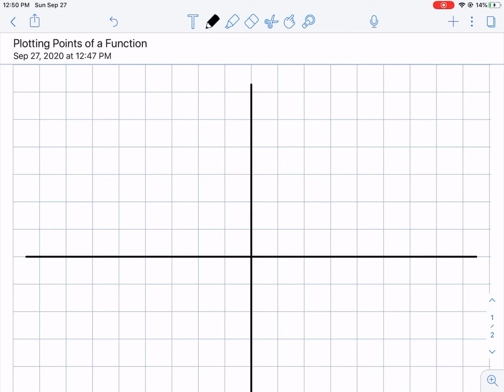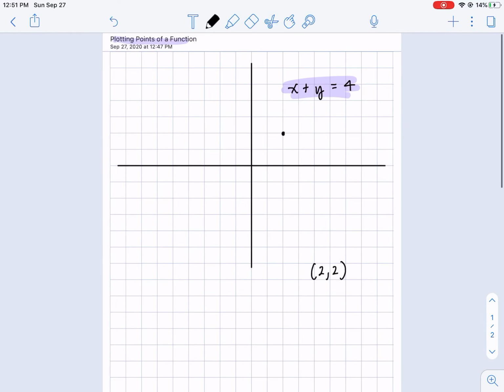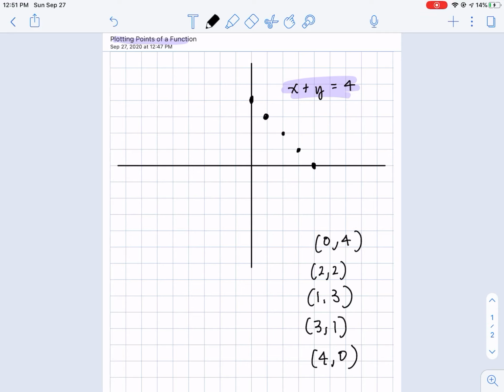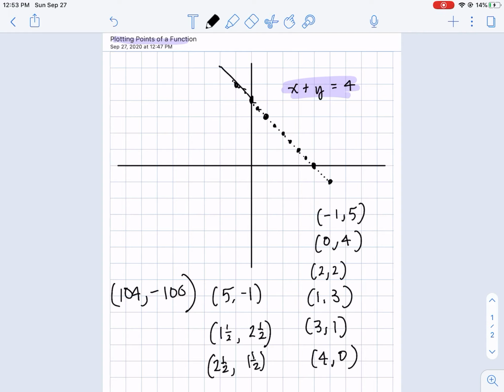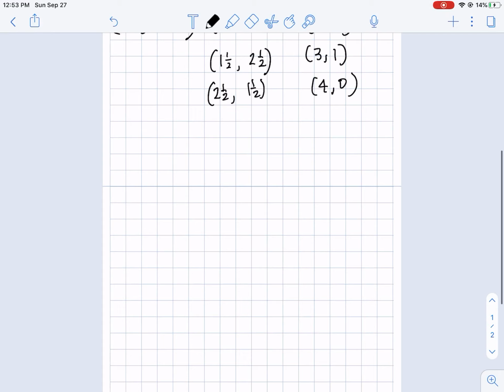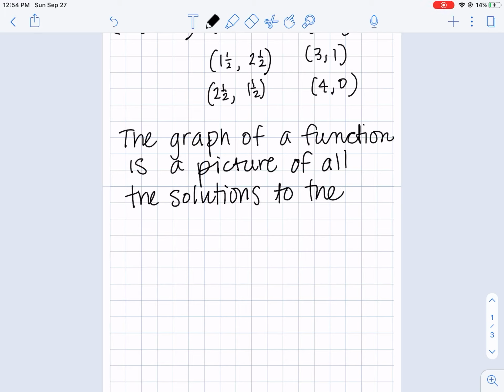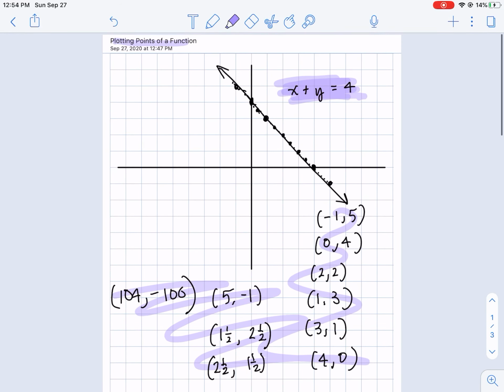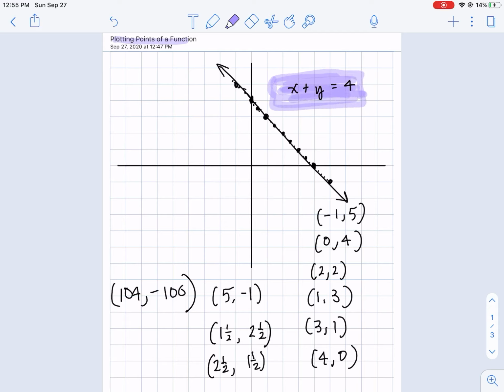What is a graph?